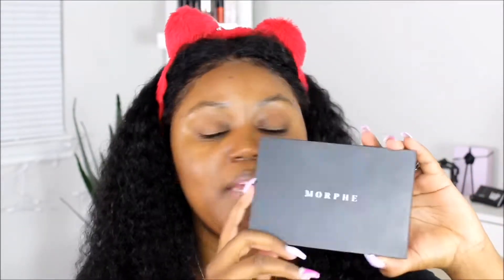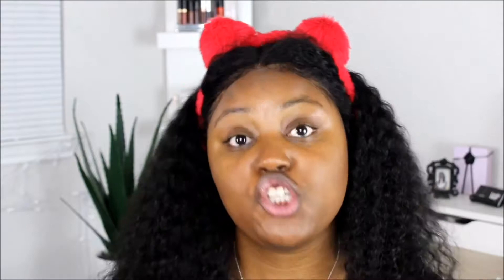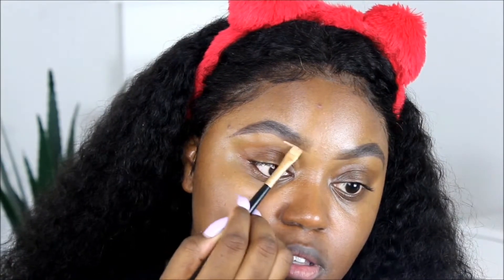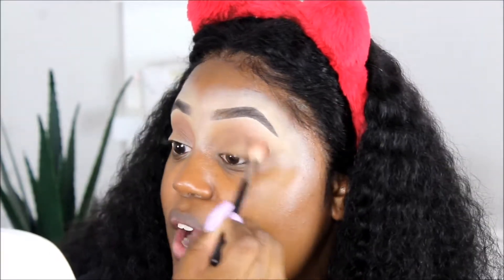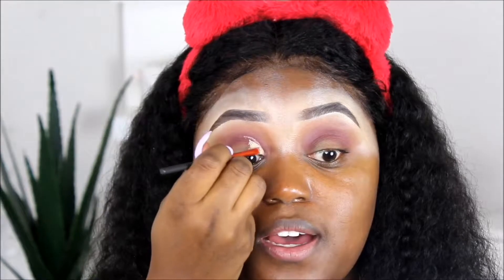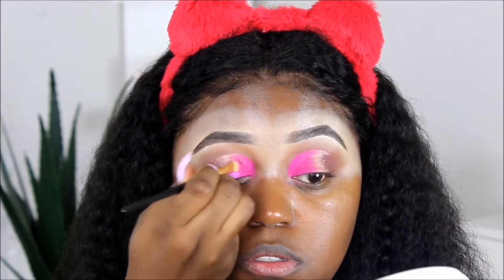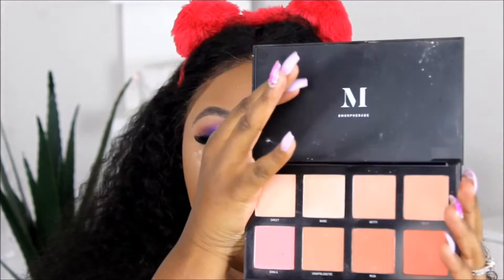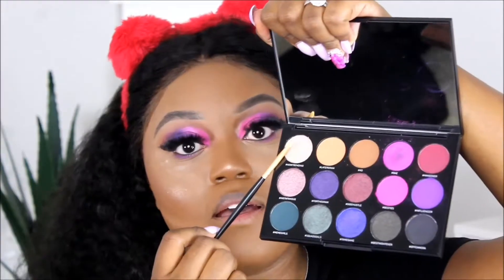Valentine’s Day Slay | Morphe 15S Palette & All Eyes on Me Brush Set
READ ME!

Hey loves I’m so happy to be filming and getting this out to you!

Morphe Brushes 15S Palette and All Eyes on Me Brush Set

I received this product complimentary from Morphe.

FREE BEAUTY PRODUCTS!
Ladies. Get F R E E makeup here Sign up for Influenster for free and sync all of your social media accounts so that your impact score raises your chances of getting more opportunities for F R E E makeup!

Camera | Edit
Canon T6

Music
Iksonofficial - Views

Check out my Hubbies IG Blog below to get some fashion
and lifestyle juice!

Muwah xoxo